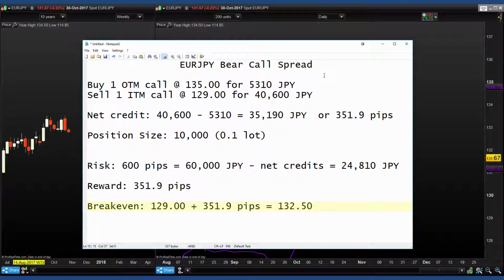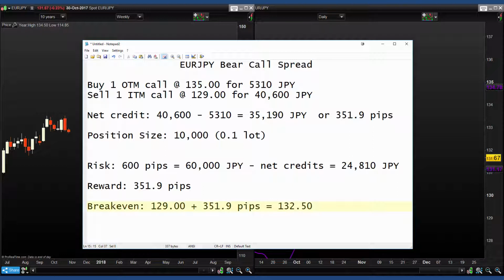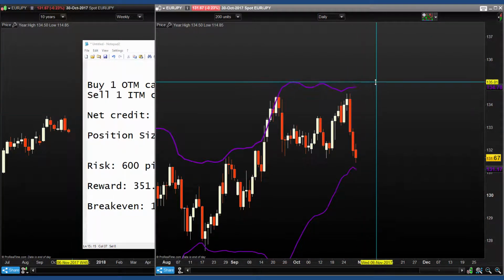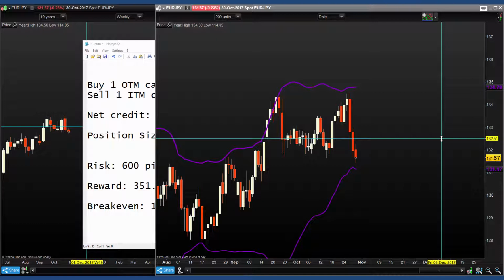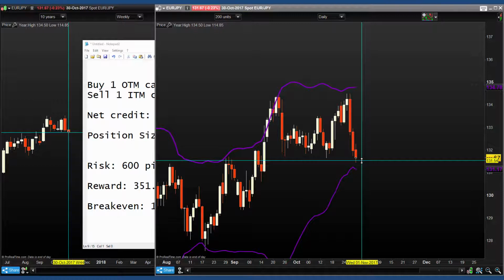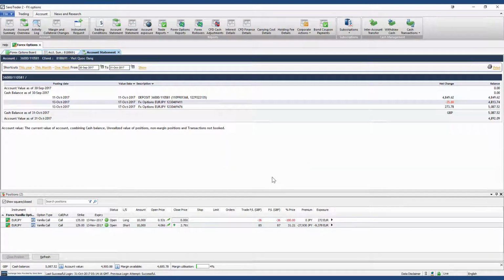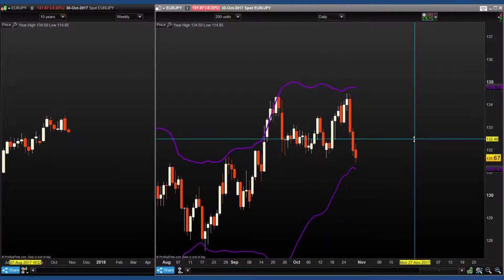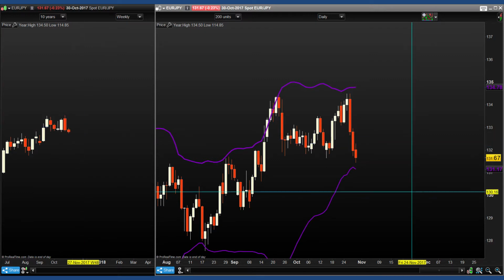Update on EURJPY bear call spread